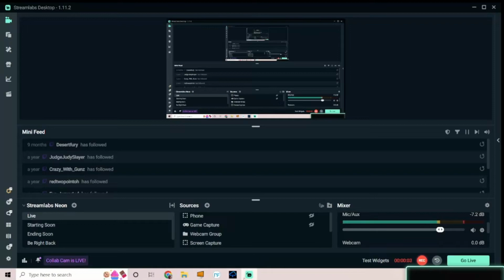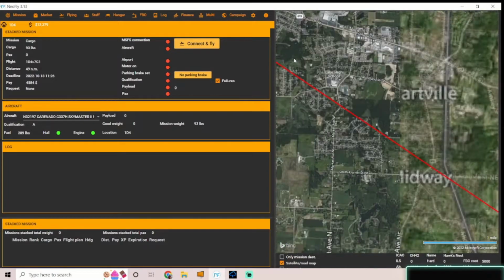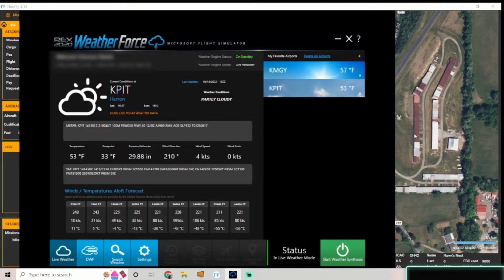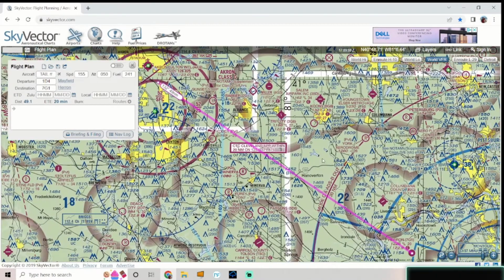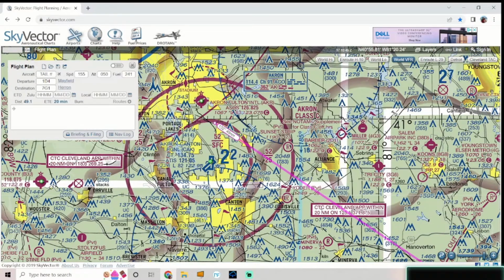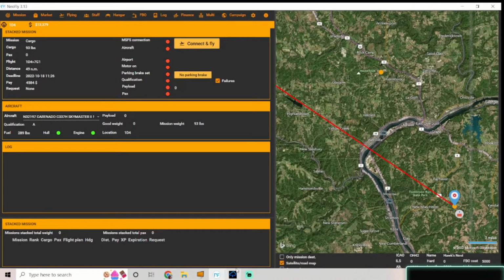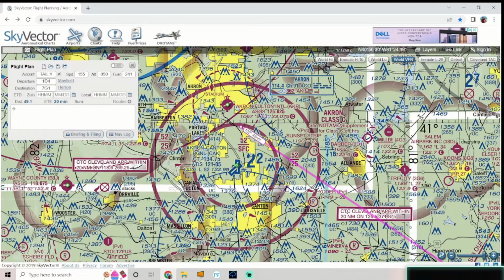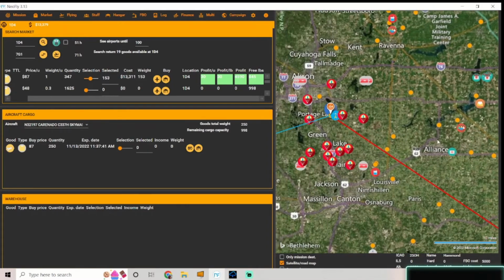Cargo Run from 1D4 to 7G1 Planning | NeoFly Ep. 3 Prep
Trying a new format where I show you and talk about the planning process as a casual virtual aviator. I have some knowledge from my time in flight school, but there are gaps in that knowledge since its been so long!